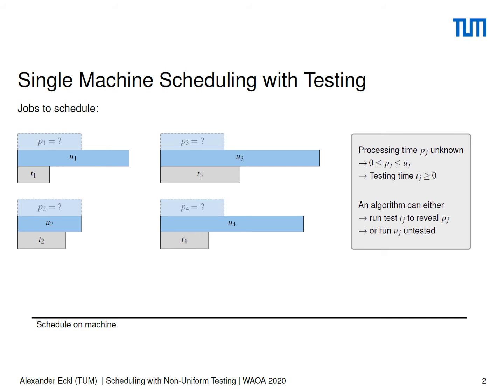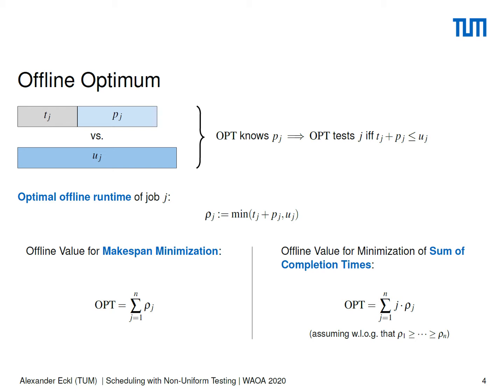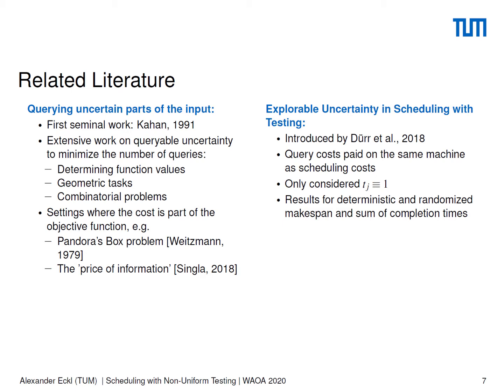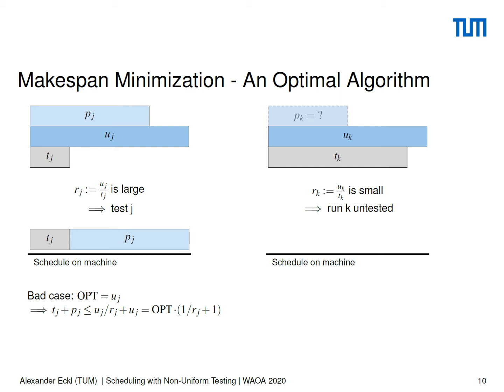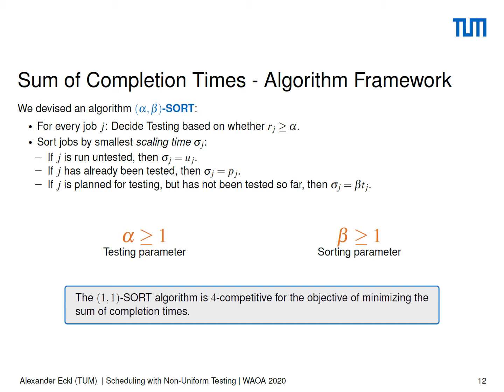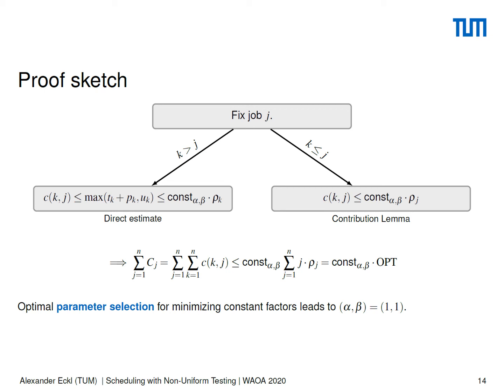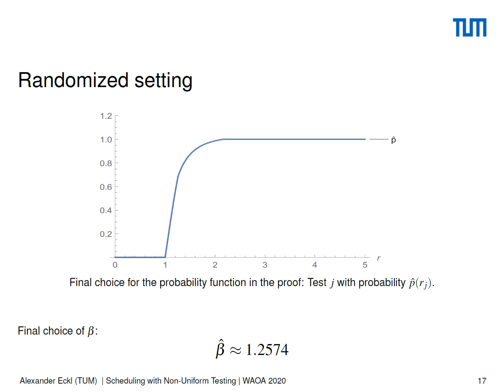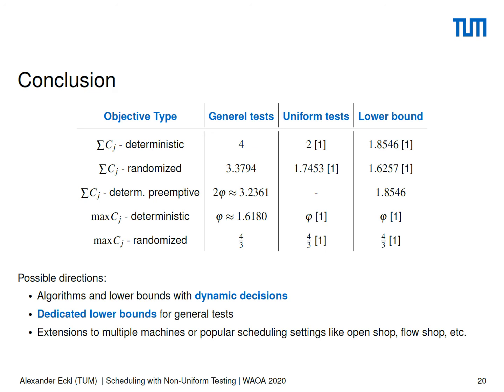WAOA.3.1 Explorable Uncertainty in Scheduling with Non-Uniform Testing Times